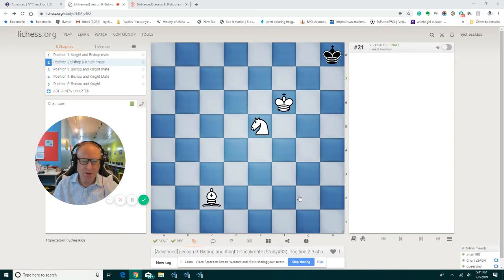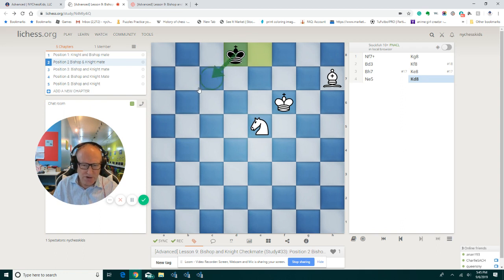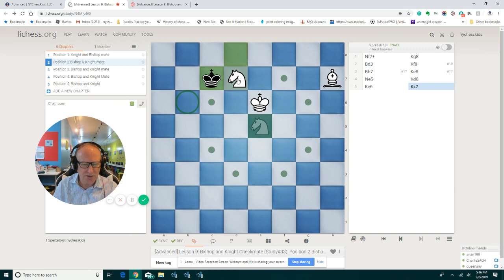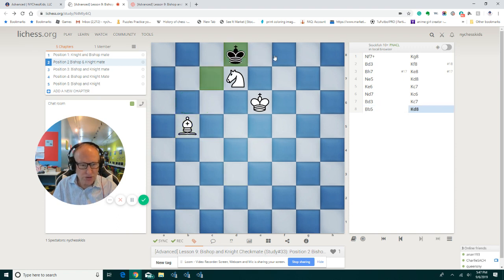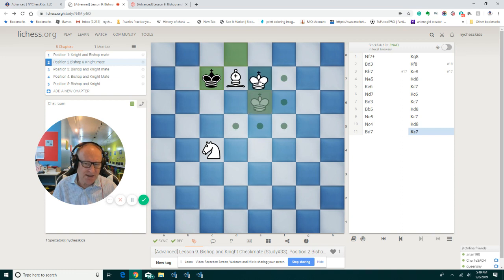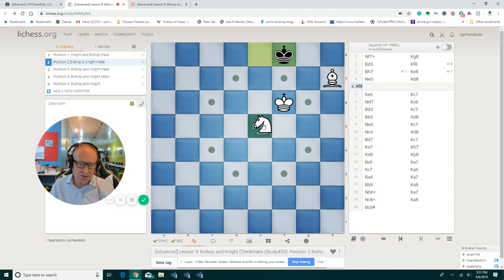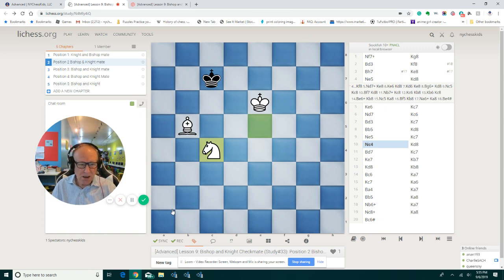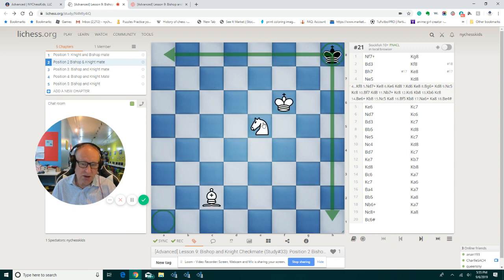Lesson 16 Chess For Children: How to mate with Bishop and Knight Part 2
Learn how to check mate with Bishop and Knight Part 2